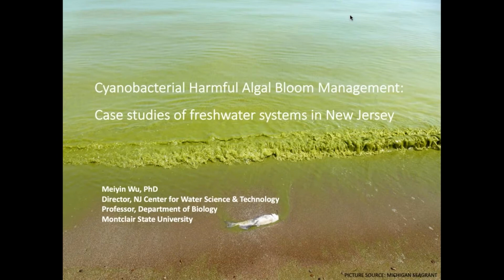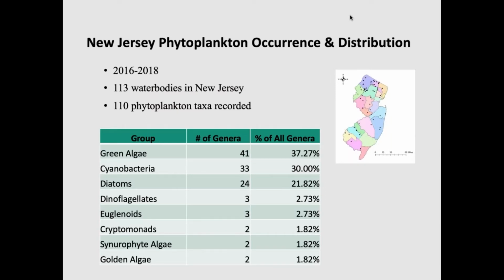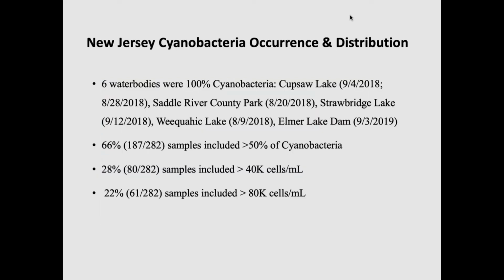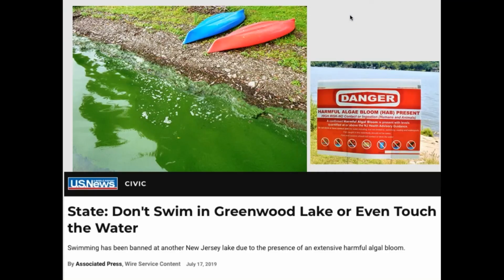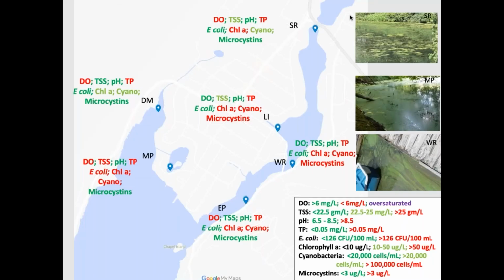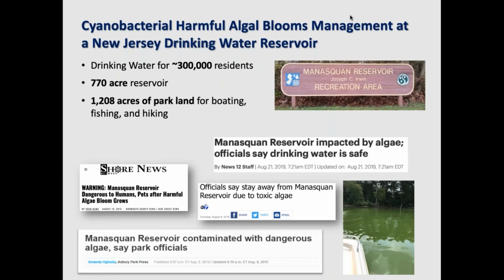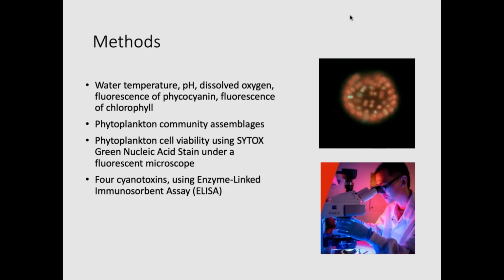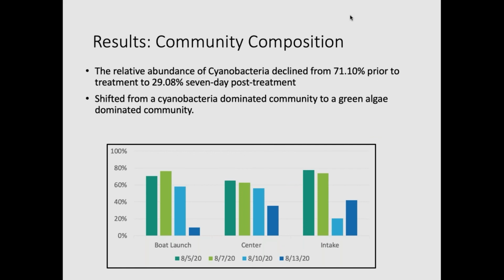Cyanobacteria Harmful Algae Bloom Management 1 13 21